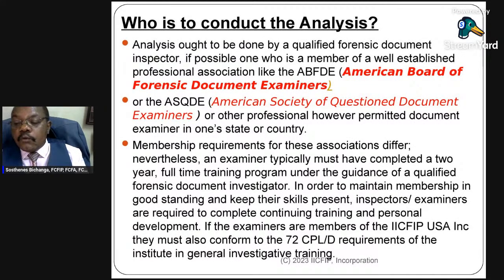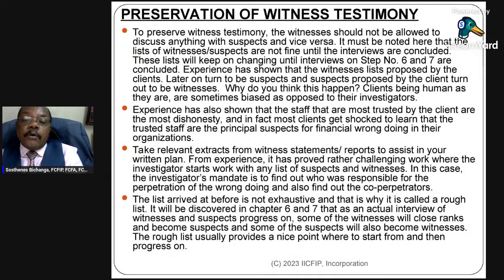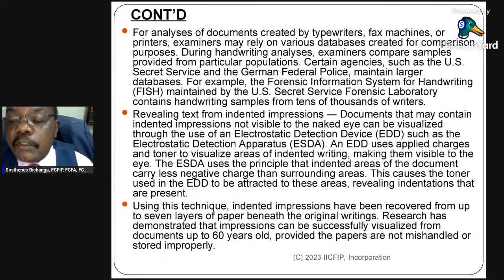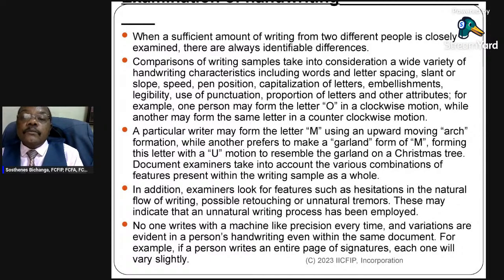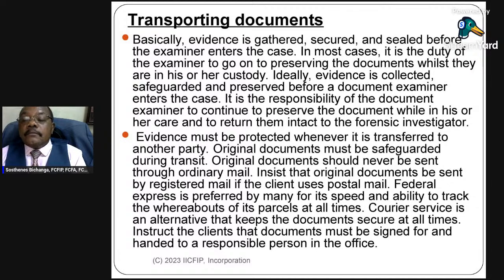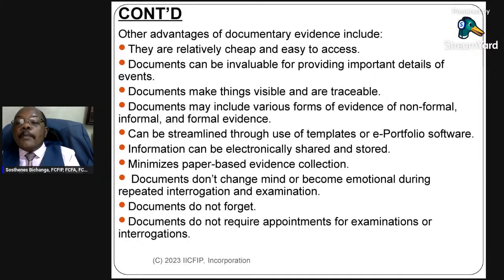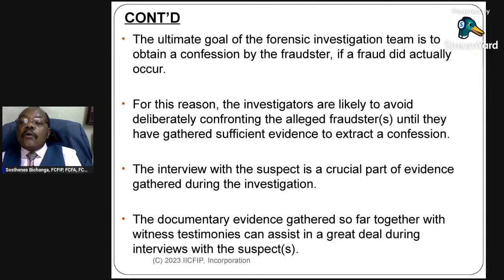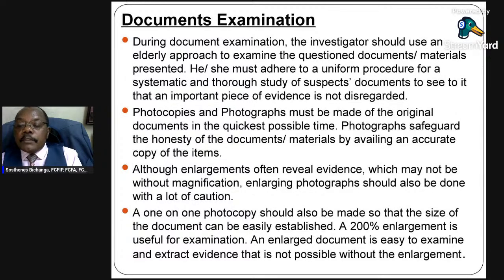MASTERCLASS MODULE 3 - Part 2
PREPARATION OF WITNESSES/SUSPECTS ROUGH LIST
Introduction to Documentary Evidence Analysis